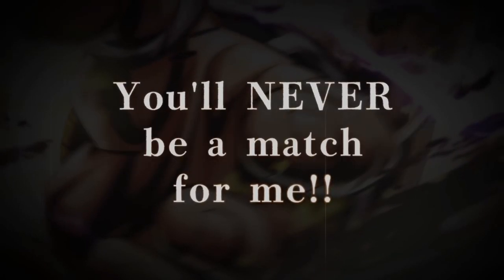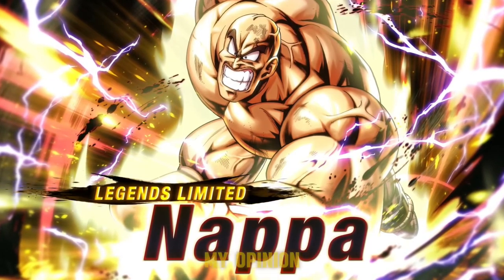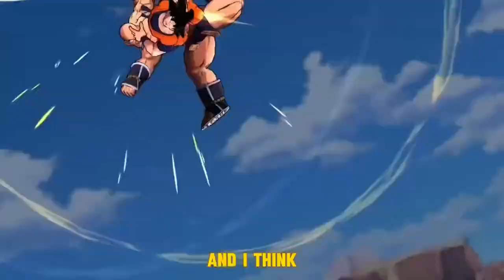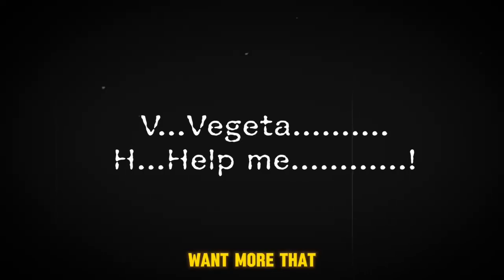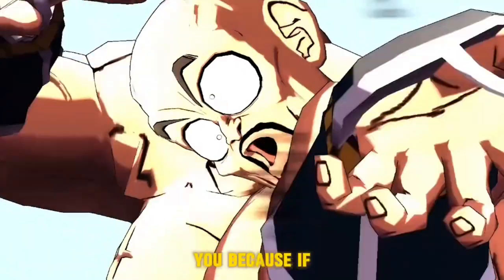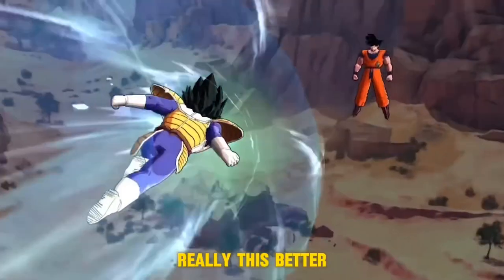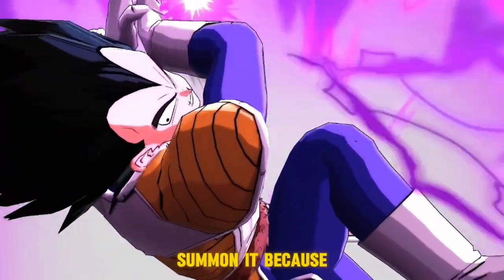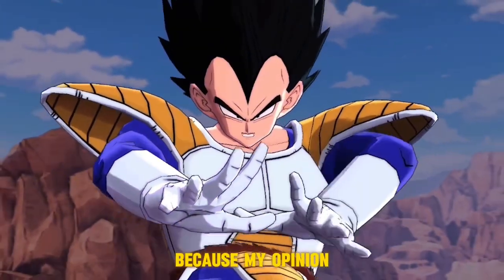‼️WARNING‼️WATCH THIS BEFORE YOU SUMMON ON LF NAPPA & VEGETA!!! | Dragon Ball Legends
• If You Enjoyed Then Like the Video
• Comment your Favourite